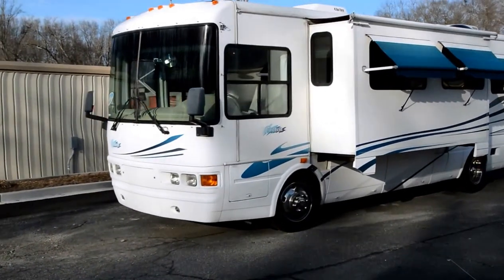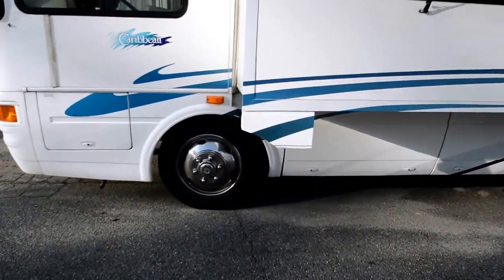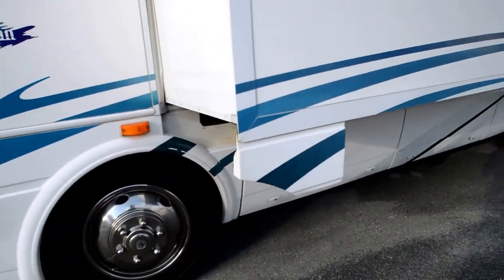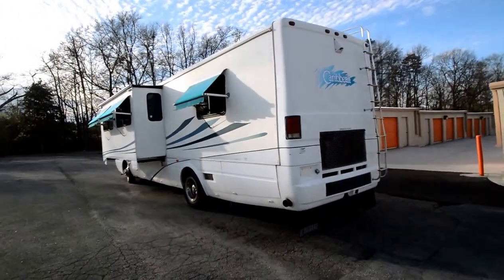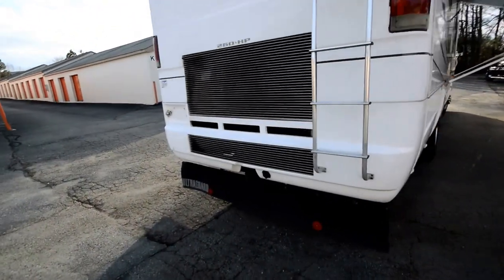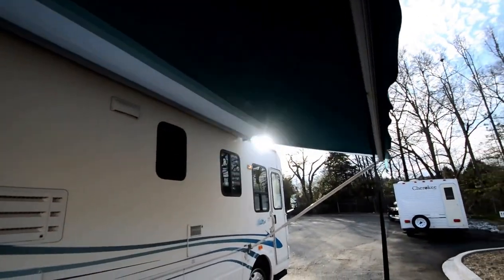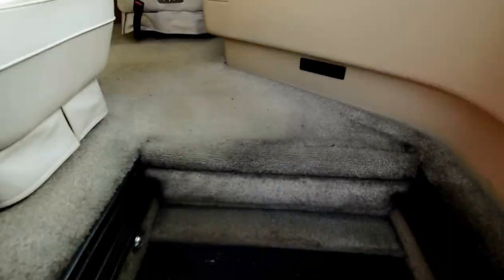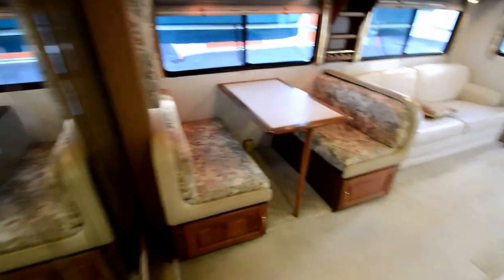2001 NATIONAL CARIBBEAN 4341 DIESEL PUSHER CALL OR TEXT 864 404 0054